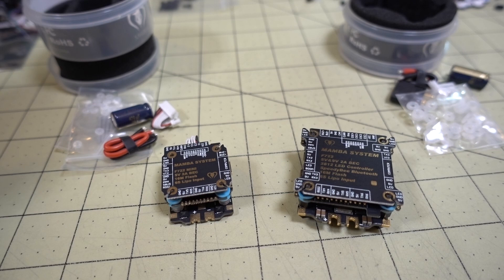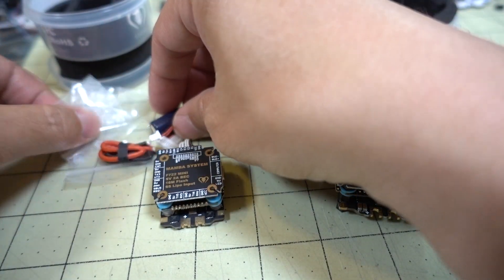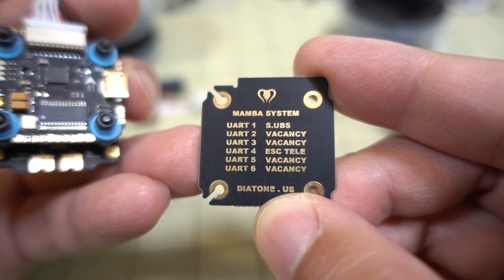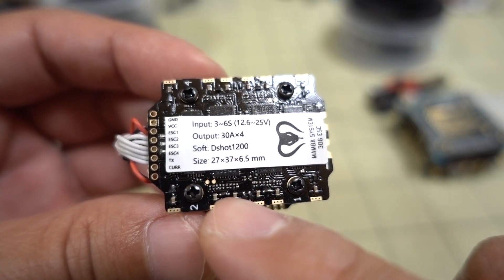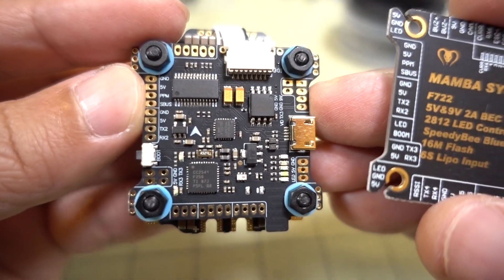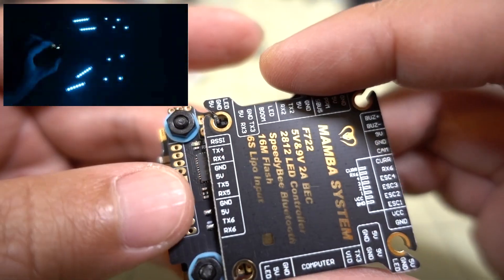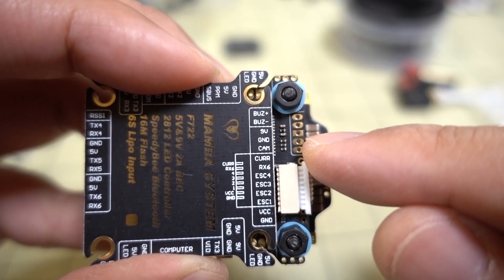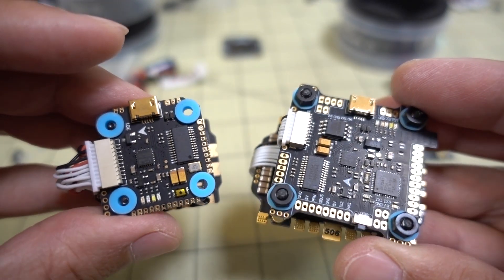Diatone Mamba F7 Stacks 🎉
Diatone's very popular stacks have been updated with the F7, more UARTs, DSHOT 1200, and other new features!

Bitcoin - 12Y5vysDMvgqX4Z7h7iRTsgwWoCNwv9MPs
Ethereum - 0xD8f3758678F3d93539F804e36811f0A04B0D047F
Litecoin - LcyGPS2f3NZxWU6BRkCJ5qdk1zV6jUCtn8